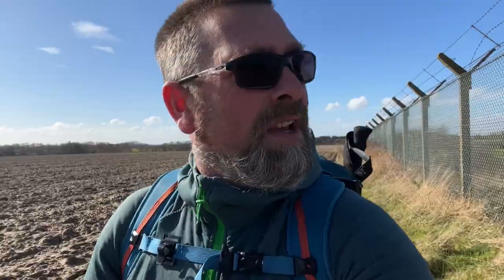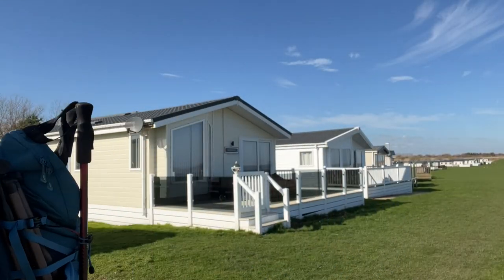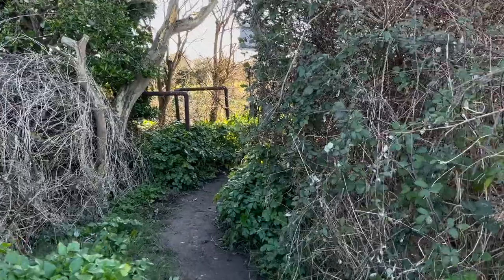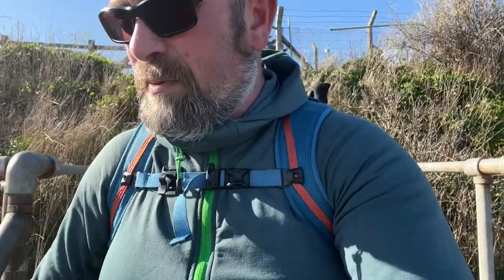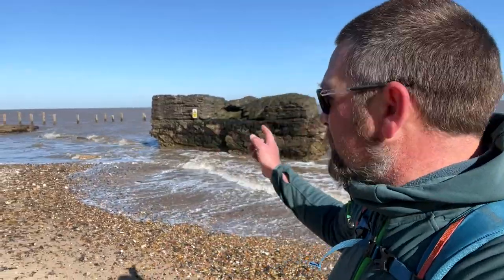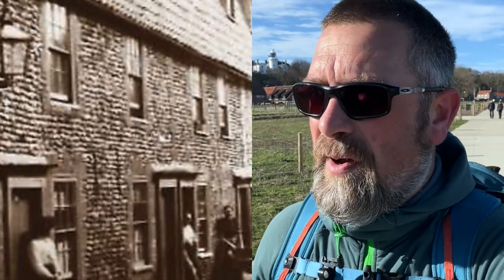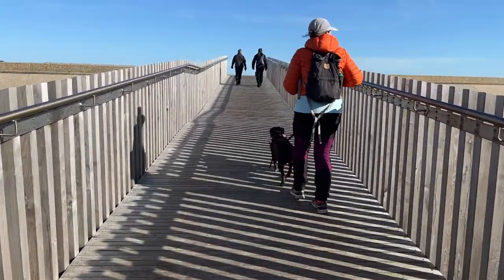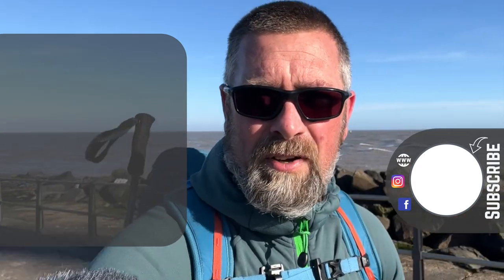Suffolk Coastal Path: Suffolk Border to Ness Point | Episode 1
Suffolk Coastal Path.

The Suffolk Coast Path is a long-distance footpath along the Suffolk Heritage Coast in England. It is 60 miles (97 km) long.

The rout starts / stops at the South Pier in Lowestoft but we chose to start the route on the Norfolk / Suffolk border between Hopton and Corton.

I’ve chosen to try and keep to the coast as much as possible so my route is slightly different to that marked in the OS map.

Previously known as the Suffolk Coast and Heaths Path after the Suffolk Coast and Heaths Area of Outstanding Natural Beauty through which it runs, the path has been rebranded with new waymarkers bearing the new name.

The path runs along river and sea walls, across marsh, heath, foreshore and cliffs.

It starts / ends at Felixstowe (51.9883°N 1.3907°E) and ends / starts at Lowestoft (52.4711°N 1.7500°E).

You will go through Bawdsey, Snape Maltings, Aldeburgh, North Warren, Thorpeness, Minsmere, Dunwich, Southwold and Kessingland.

It connects with the Sandlings Walk and (via the Stour and Orwell Walk) with the Essex Way and the Stour Valley Path.